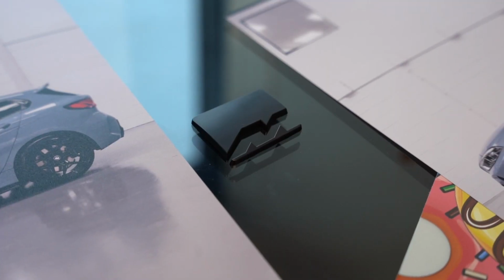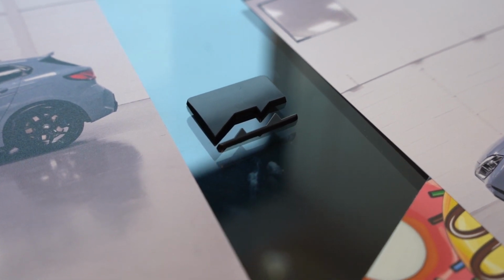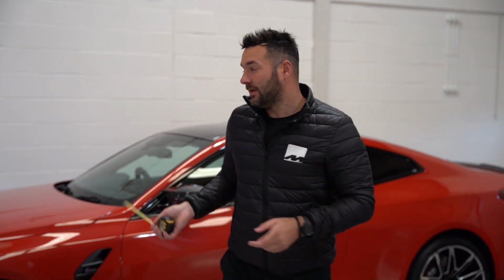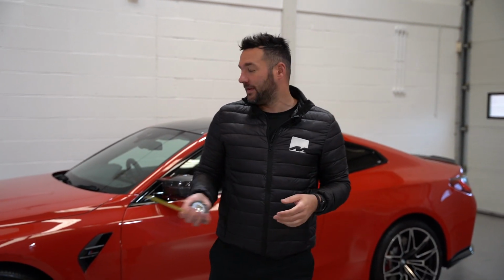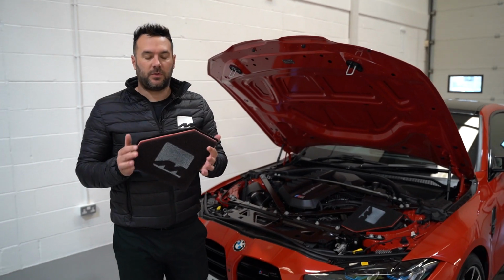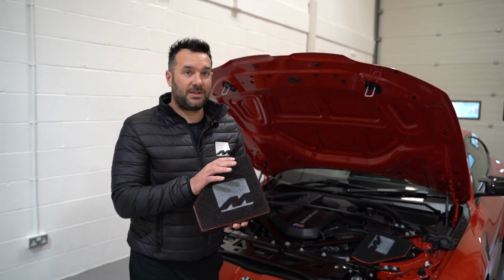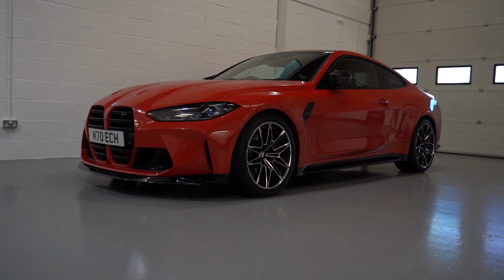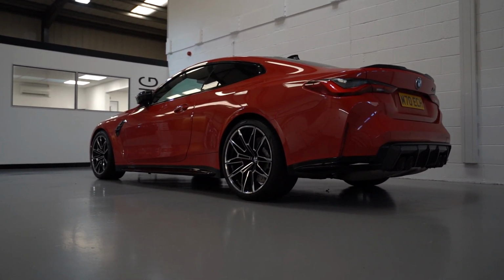The Second Modification To Our BMW M4 Competition G82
THE MODIFICATION YOU’VE BEEN WAITING FOR...

We decided it was time to sort the stance out on our BMW m4 competition and of course we are going to be fitting the Eibach spring kit which drops the car -20mm.

These are the measurements for stock height
Front 385mm
Rear 385mm

These are the measurements with the Eibach Springs fitted
Front 365mm
Rear 375mm

also we introduce an extremely fun project involving a Motech edition car and some funky doughnuts.